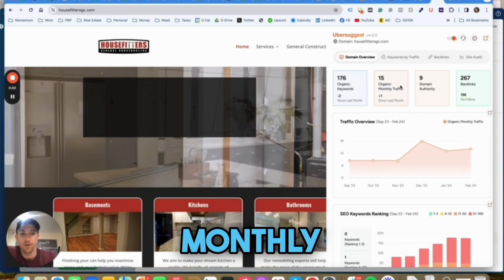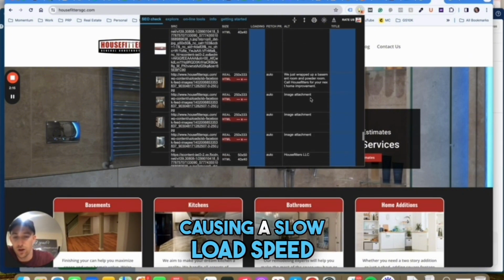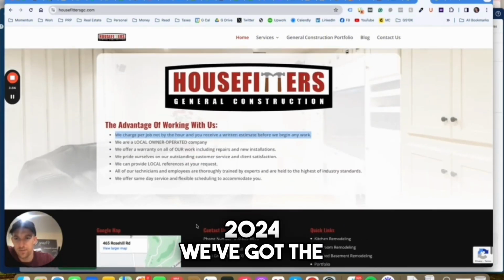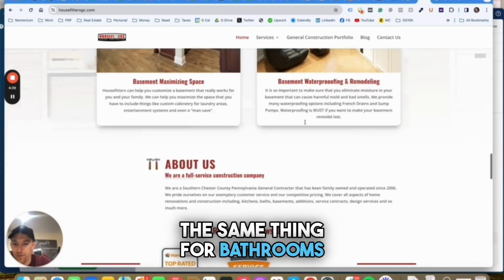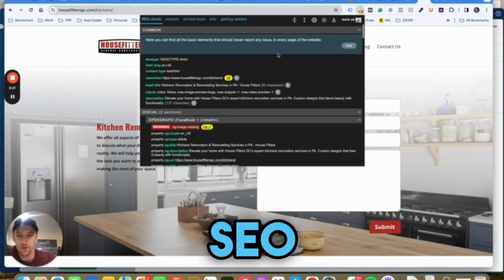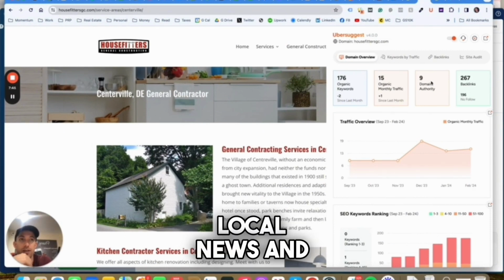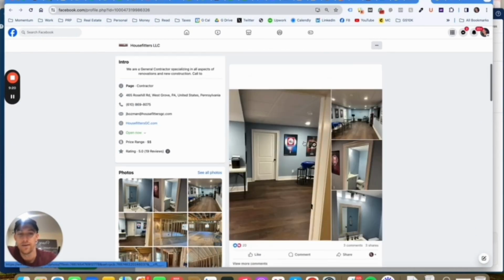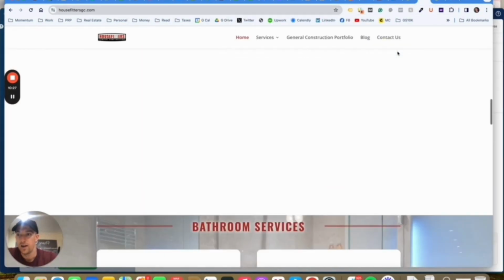Digital Marketing for General Contractors 🔨 [Strategies for 2024]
In this video I will review a local general contractor business in PA that needs help with their overall website, SEO & Digital Marketing.

Here are some aspects we review in this video.
- Digital Audit & SEO Audit
- Website Design
- Website layout and formatting
- Website structure and content
- Website pages, services, and images
- Website SEO (search engine optimization)
- Google Business Profile & Local SEO
- Social Media strategies
- Page speed, tags, compressions
- On Page SEO & Technical SEO
- Overall marketing strategies for general contractors

This tactics are focused on Housefitters General Contracting but are also viable for similar marketing tactics for general contractor and construction businesses that want to grow with online marketing

I hope you watched this entire training video and it useful dto take some of these marketing ideas to implement into your contracting business.

Please comment if you have any questions or concerns!